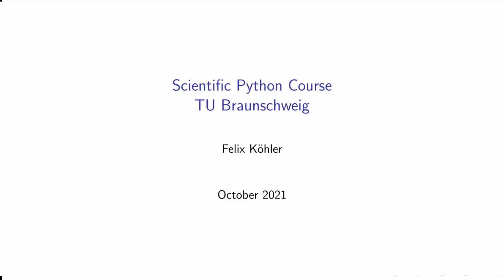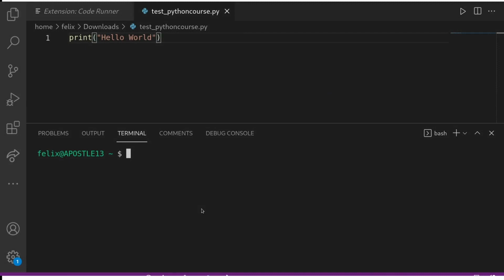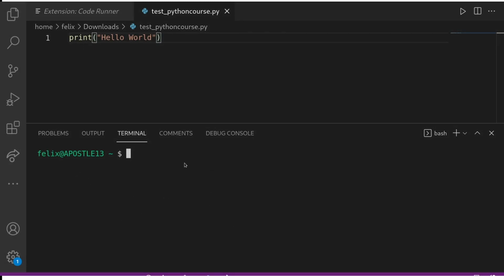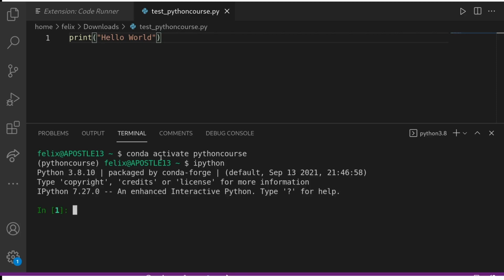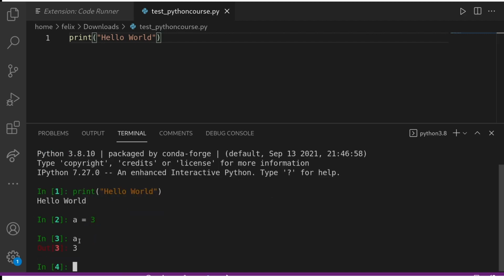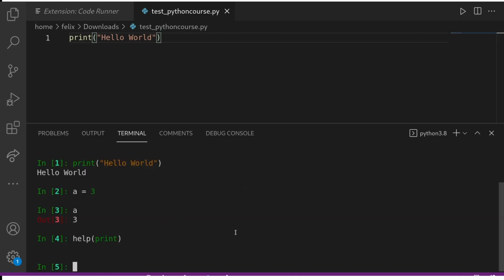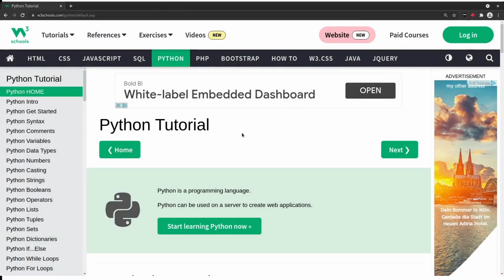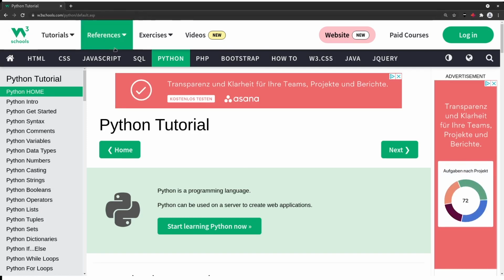Part 3 - Additional Hints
This is an introductory video for the attendees of the MUSEN Workshop on scientific software development in Python. Please make sure to follow the instructions and setup up your system accordingly in order to be able to follow along the examples during the workshop.